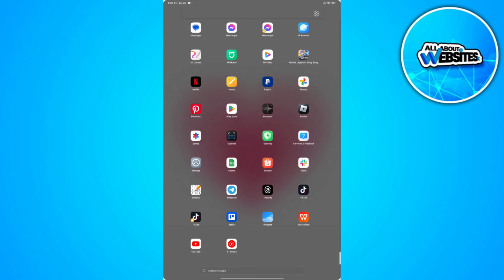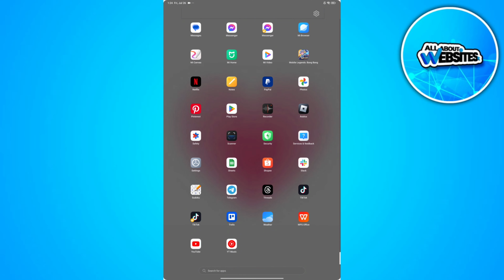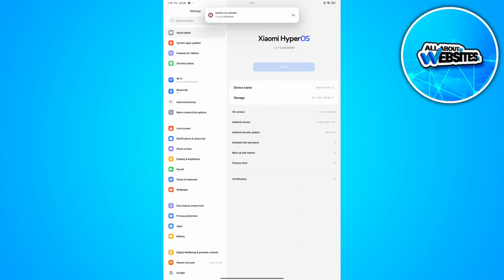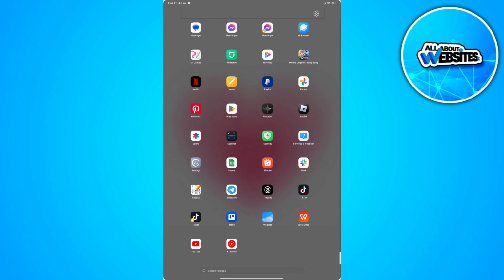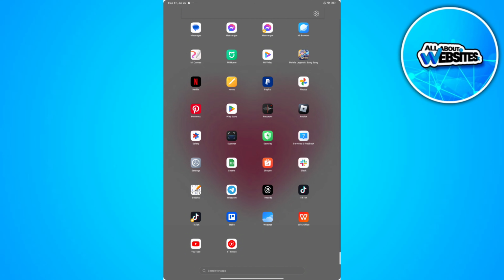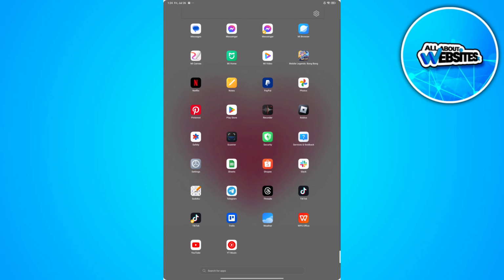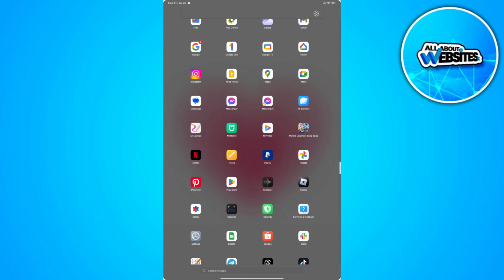How to Fix Your Device Is Not Compatible With This Version on Google Play (Android)